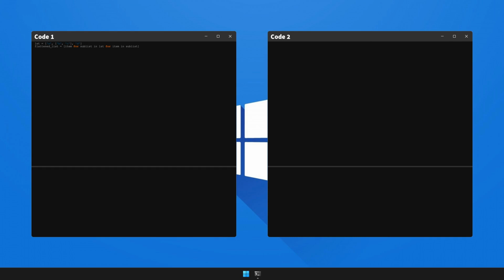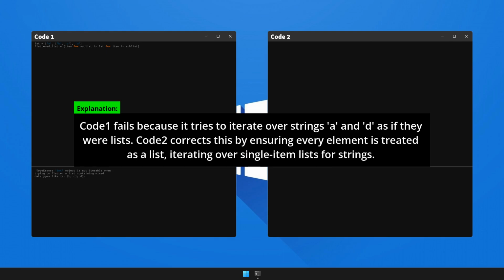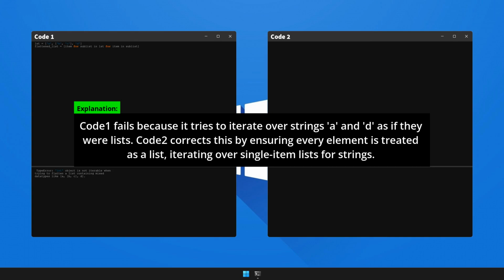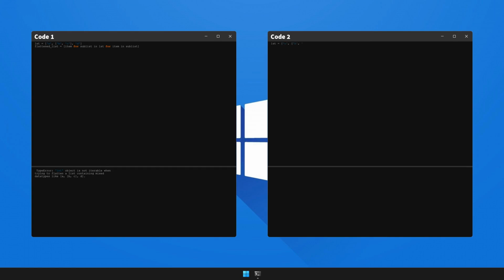How to fix TypeError: 'int' object is not iterable when trying to flatten a ... in Python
We're excited to share with you our newest video, "How to solve  TypeError: 'int' object is not iterable when trying to flatten a list containing mixed datatypes like [a, [b, c], d]. in Python". 🎥 This series is meticulously designed to arm you with knowledge 🧠 and skills 🛠️ to overcome frequent coding challenges.

Today, we will decipher 🔎 and resolve a common error faced by Python coders: the bit hard to solve  TypeError: 'int' object is not iterable when trying to flatten a list containing mixed datatypes like [a, [b, c], d].. Here is a snapshot of the code of the video:

Troubling Scenario: ❗️

lst = ['a', ['b', 'c'], 'd']
flattened_list = [item for sublist in lst for item in sublist]

Unwanted Result: 🚫
 TypeError: 'int' object is not iterable when trying to flatten a list containing mixed datatypes like [a, [b, c], d].

Effective Resolution: ✔️

flattened_list = [item for sublist in lst for item in (sublist if isinstance(sublist, list) else [sublist])]

In this detailed walkthrough, we will illuminate 💡 the underlying cause of this error, and offer a comprehensive explanation: Code1 fails because it tries to iterate over strings 'a' and 'd' as if they were lists. Code2 corrects this by ensuring every element is treated as a list, iterating over single-item lists for strings. 🎯